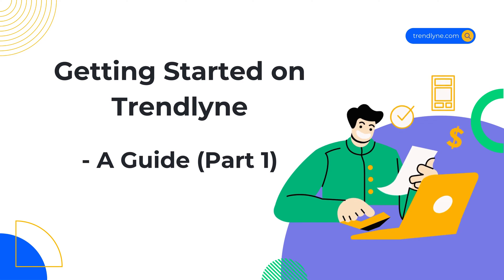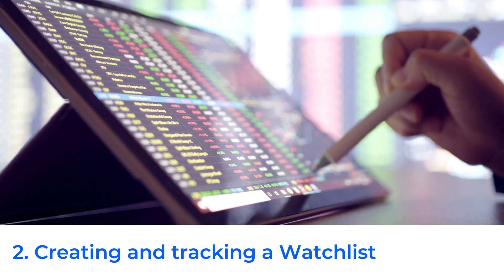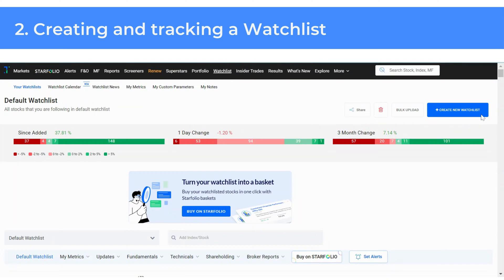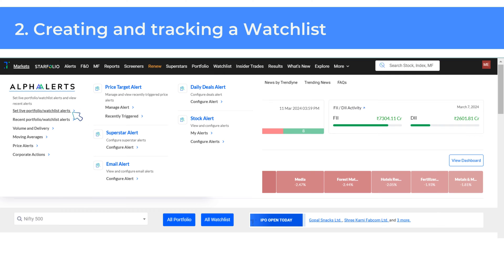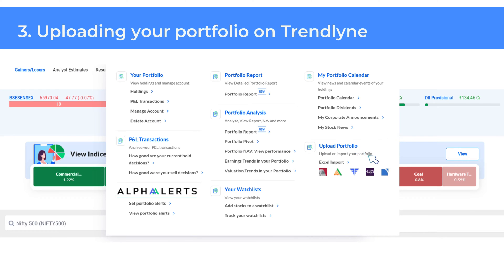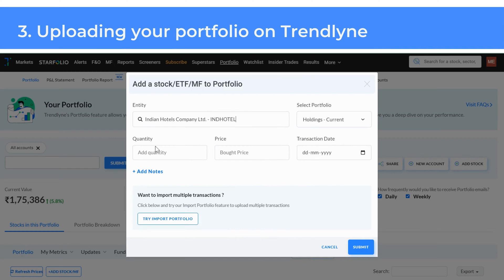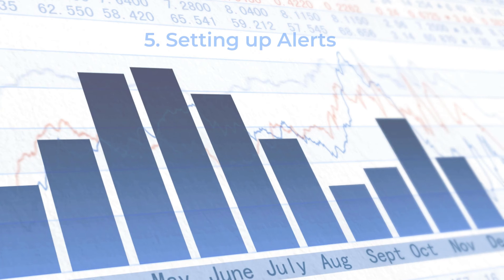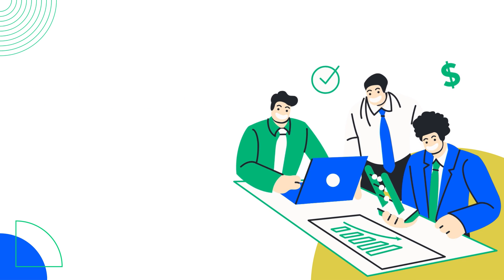1.1: Getting Started on Trendlyne (Sign Up, Create Watchlists, Upload Portfolio, Set Alerts)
Melissa Koshy provides a walkthrough on using the platform’s features. This covers signing up on Trendlyne, creating a watchlist, uploading a portfolio, setting up alerts and tracking stocks.